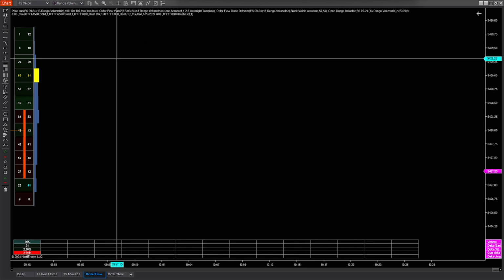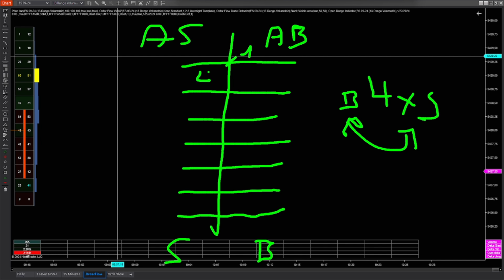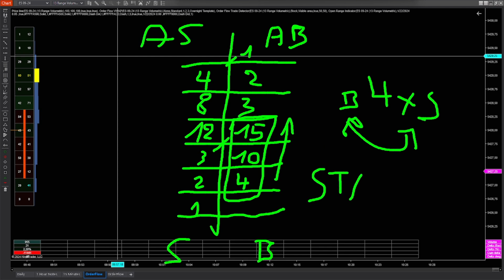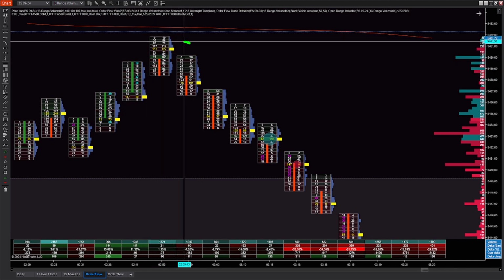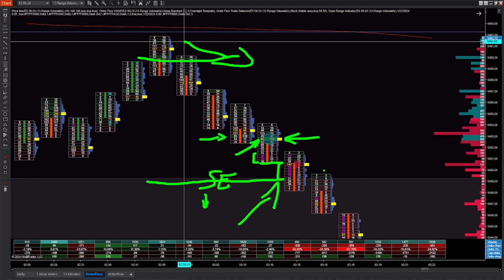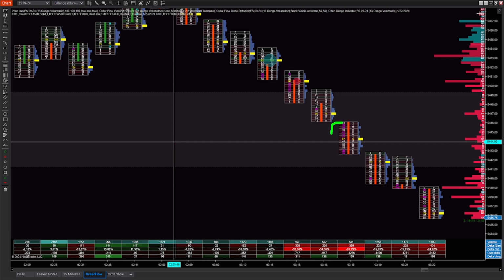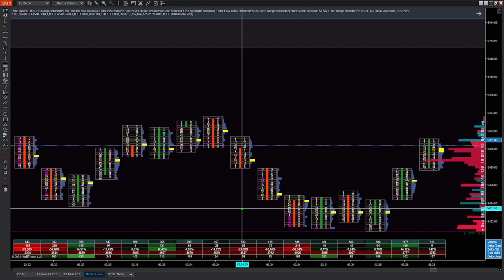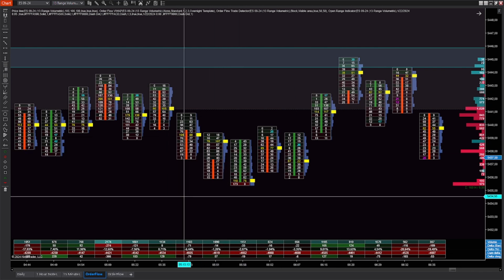ULTIMATE Easy Strategy to Dominate Footprint Charts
Unlock the secrets to trading success with our ULTIMATE Easy Strategy to Dominate Footprint Charts! In this video, we'll delve into the powerful concept of footprint charts and how to effectively utilize them to identify market imbalances.

Discover the ultimate easy footprint imbalance strategy that will transform the way you trade. We’ll cover:
- Key indicators of imbalance and how to spot them
- Practical examples to illustrate the strategy in action
- Tips for integrating this strategy into your trading routine

Whether you're a seasoned trader or just starting out, this strategy is designed for everyone looking to enhance their trading skills and achieve consistent results. Don't miss out on the opportunity to take your trading to the next level!

Watch the volume profile method 3:    • Mastering Volume Profile and Footprin...
Last OF video :    • This POWERFUL Orderflow Strategy can ...